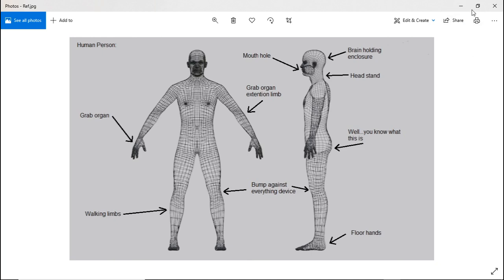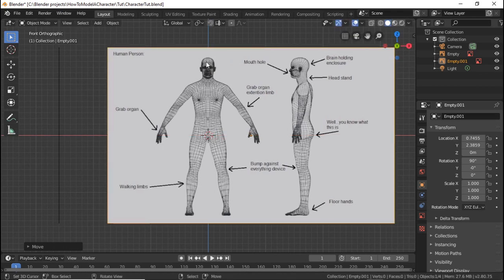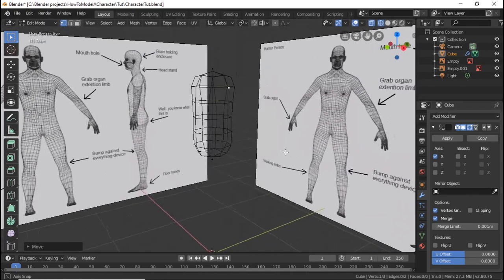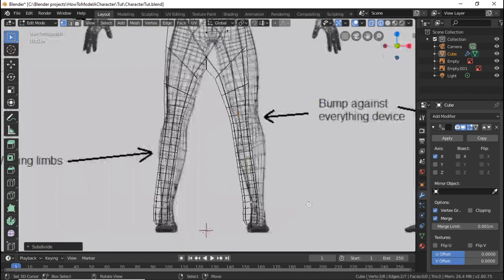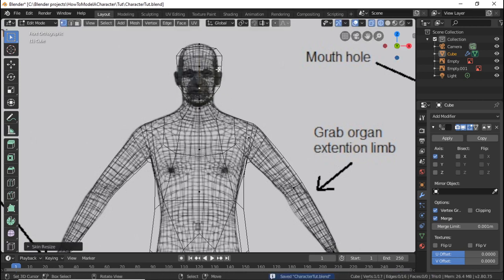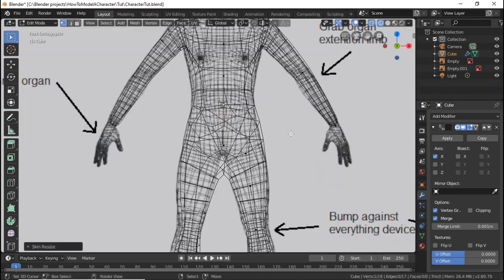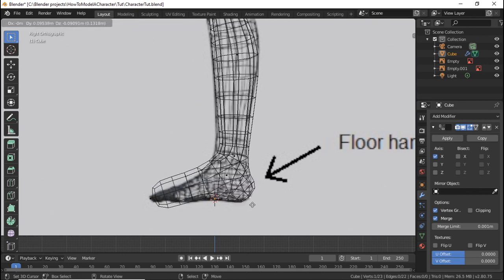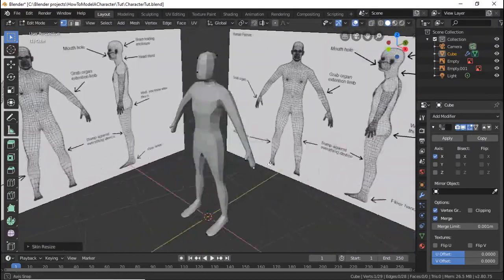Quick and easy human character Blender tutorial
Quick and easy Blender 2.8 character modeling tutorial. The aim of this video is to show you a way of character modeling that you might not have previously heard of. This method can also be used to model small animals like cats and even larger ones like lions and cockroaches.